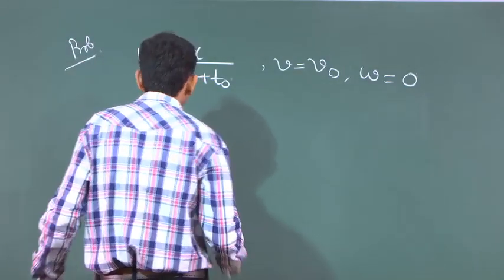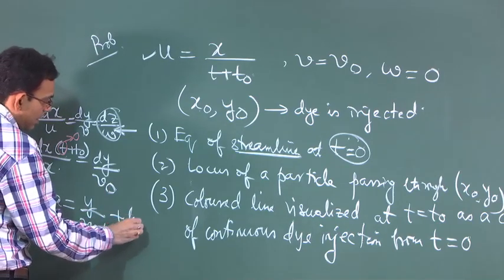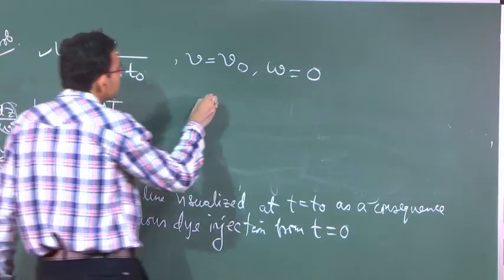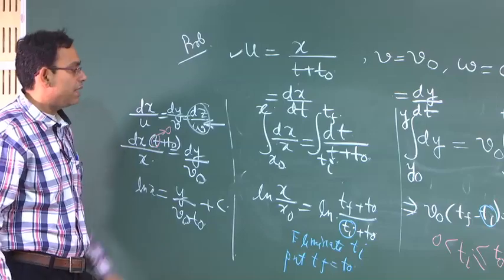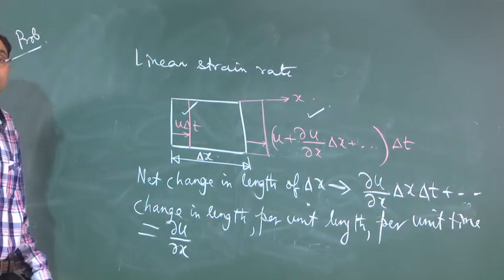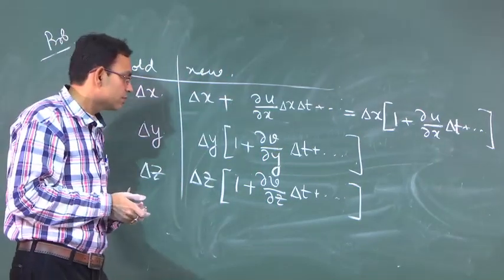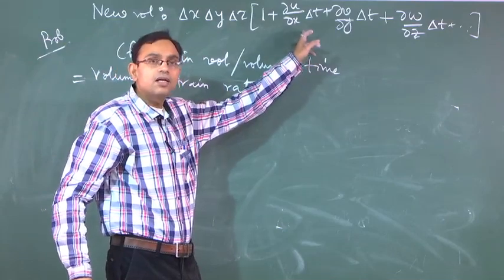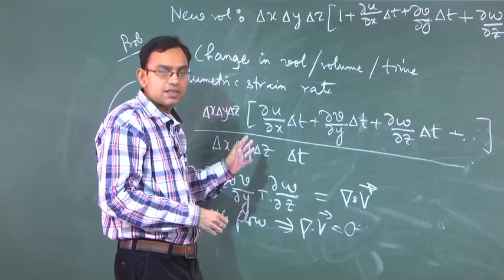Lecture 3 : Acceleration of fluid flow